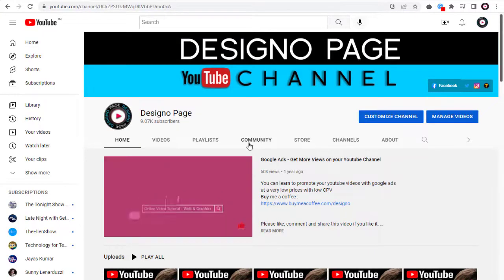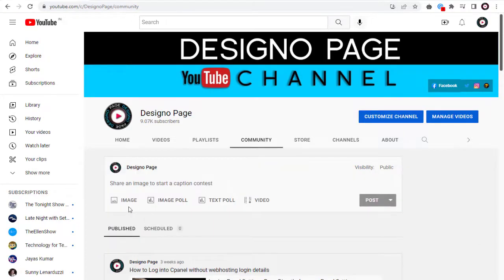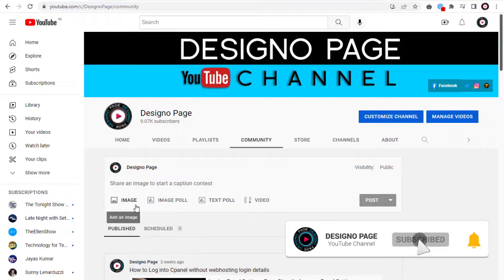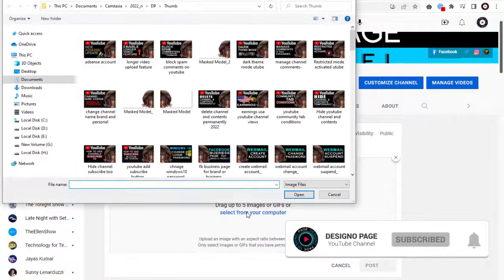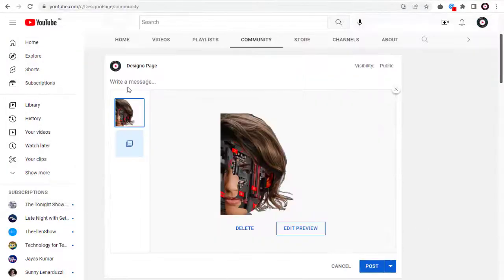Youtube Community Tab Requirement | How To Setup Community Tab In Youtube 2022